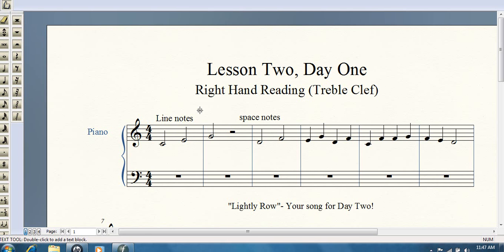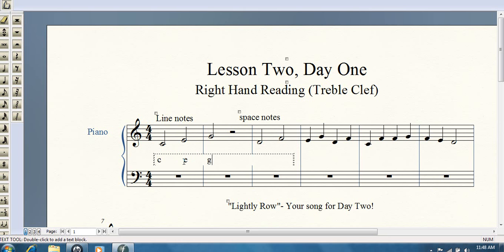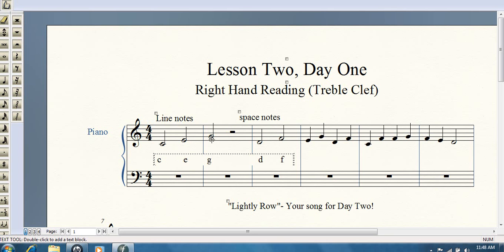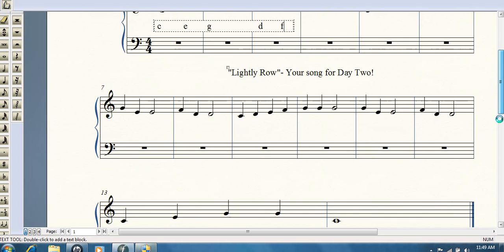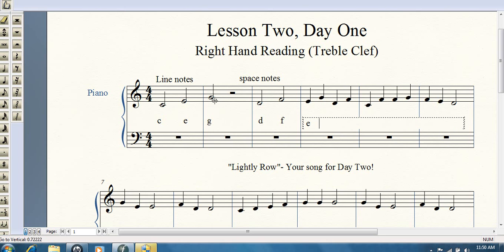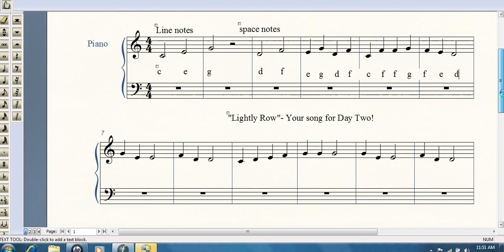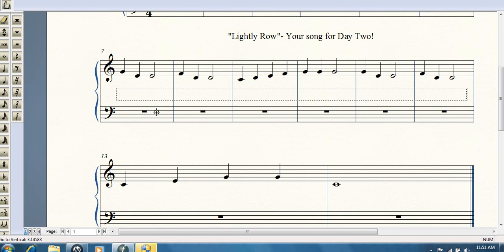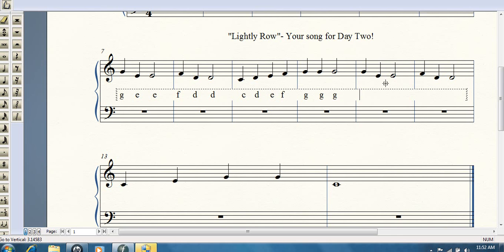How to play piano - Lesson Two, day one